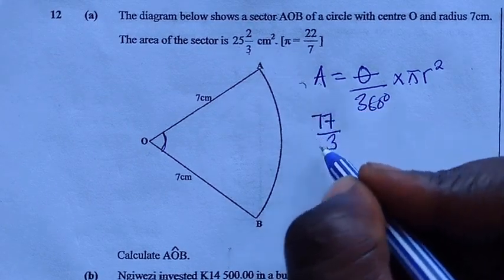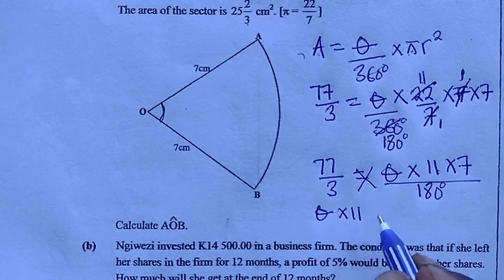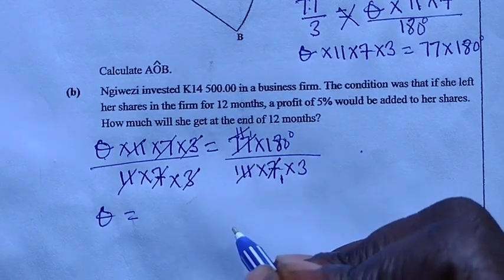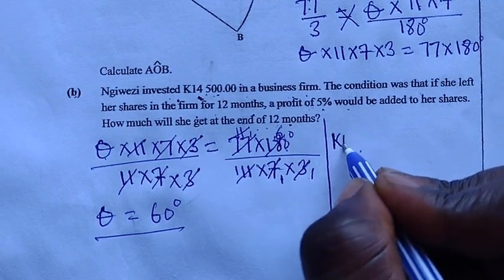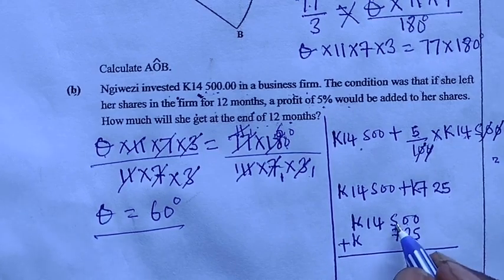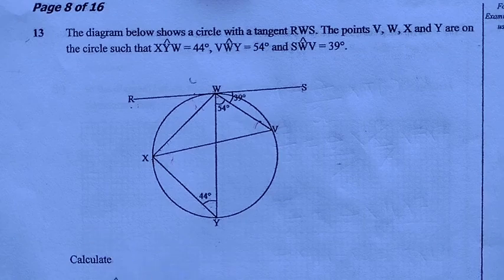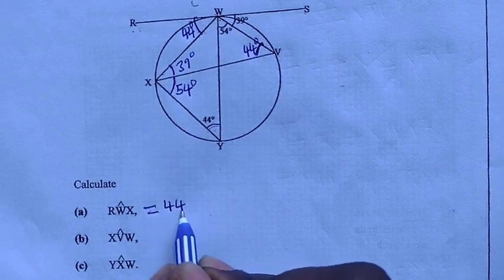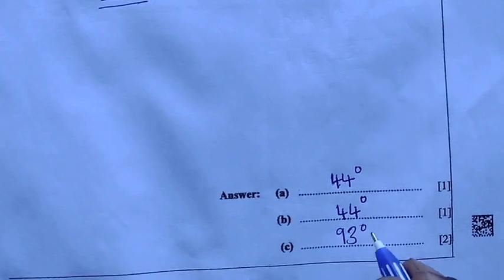2018 G12 MATHEMATICS PAPER 1 GCE PART 2 Q12 TO Q13.